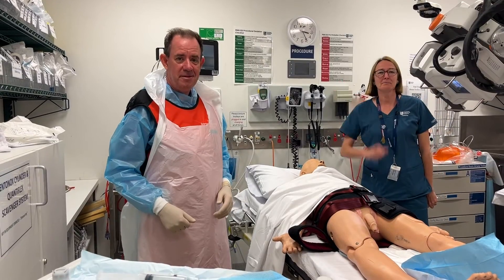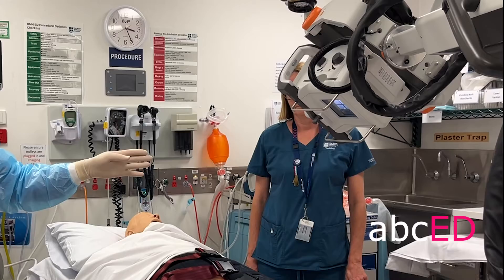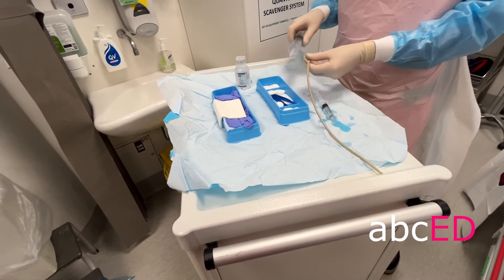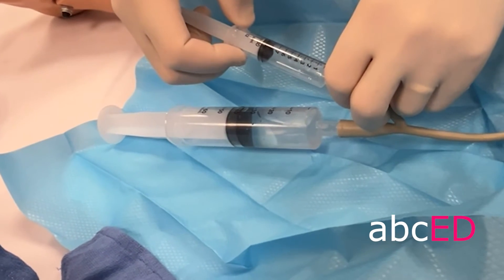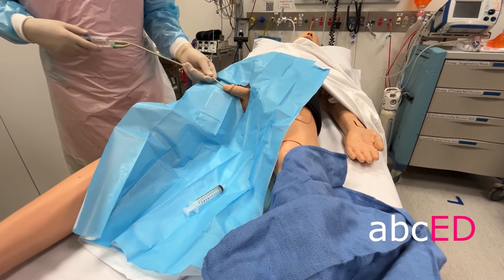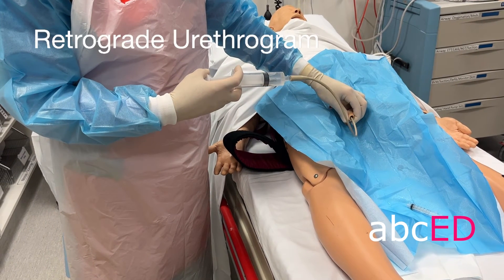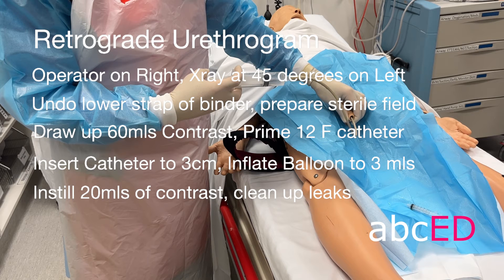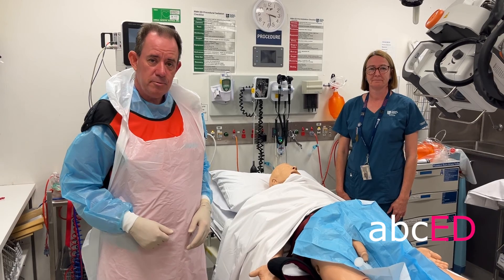abcED retrograde urethrogram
Demonstration of the retrograde urethrogram procedure to evaluate for urethral injury in trauma patients